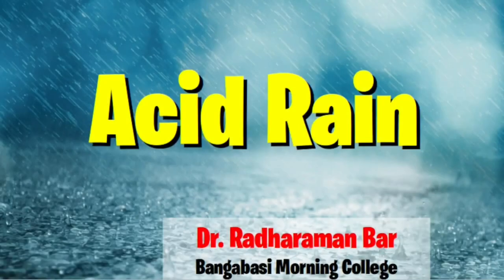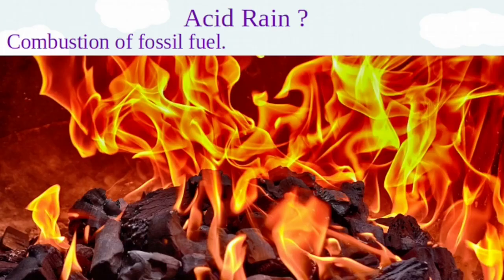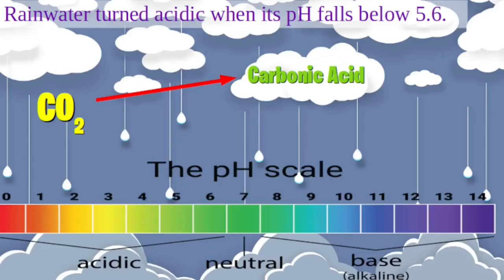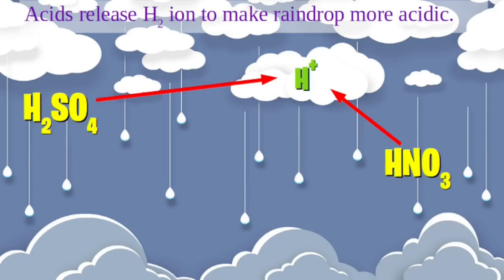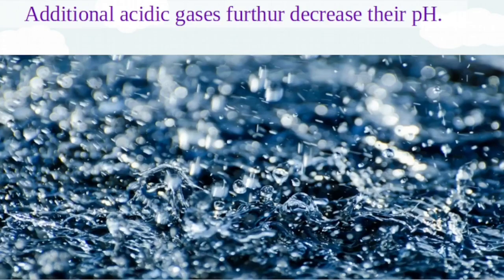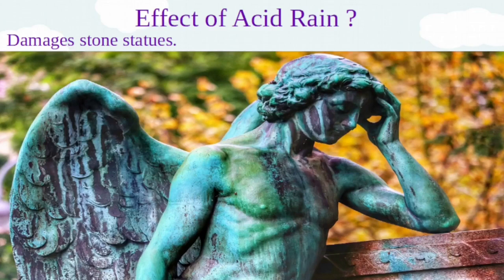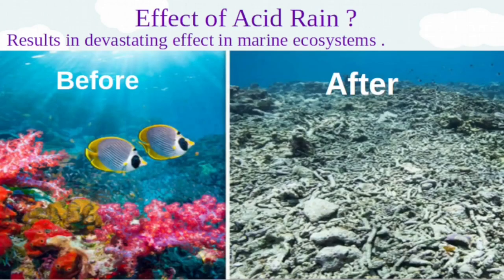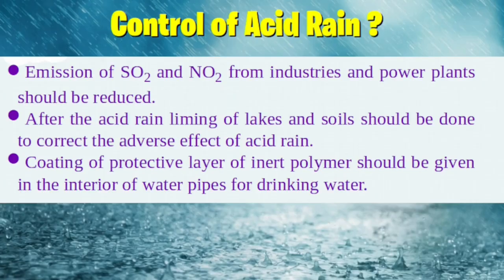Why Acid Rain? II ENVS II by Dr Radharaman Bar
Why Acid Rain? is a video for B.A., B.Sc. (Honours & General) Semestar 2 Students of Bangabasi Morning College, Kolkata 9
Bangabasimorning college